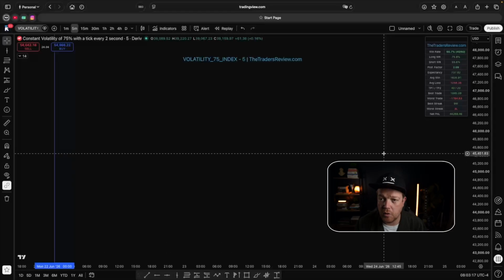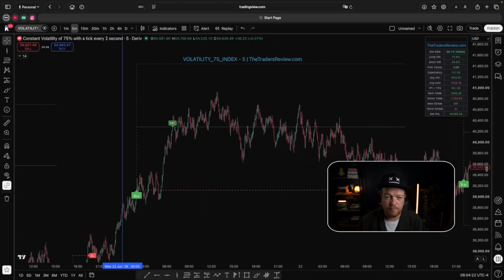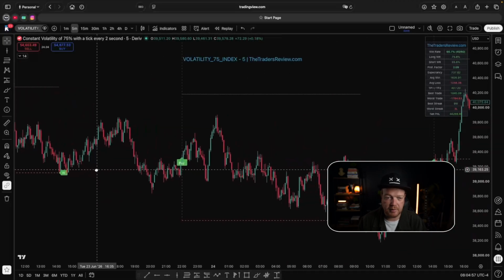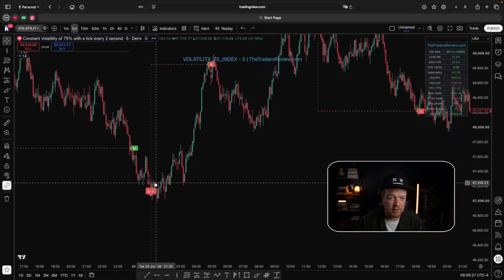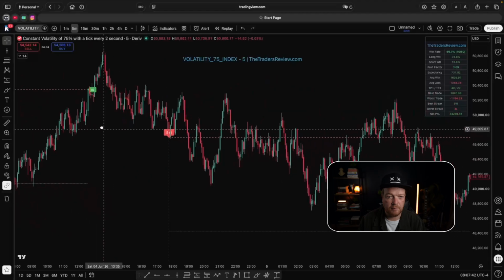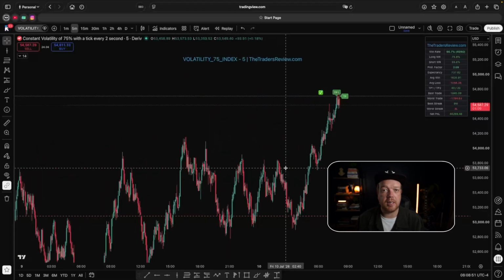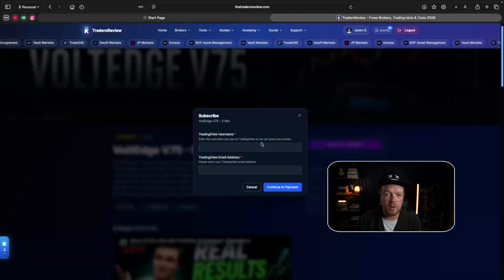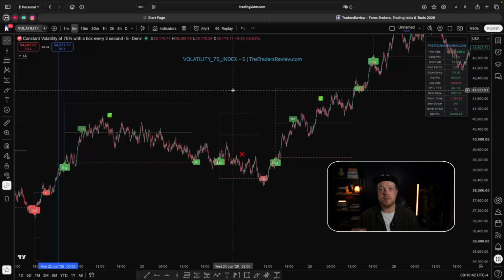Volatility 75 | 5 Minute | 2026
In this video, I’m breaking down a powerful and easy-to-use Volatility 75 (V75) strategy specifically designed for the 5-minute timeframe. Whether you are a beginner or an experienced synthetic trader, this step-by-step guide will show you how to identify high-probability setups and execute trades with precision. We focus on keeping things simple so you can stop overcomplicating your charts and start seeing results.